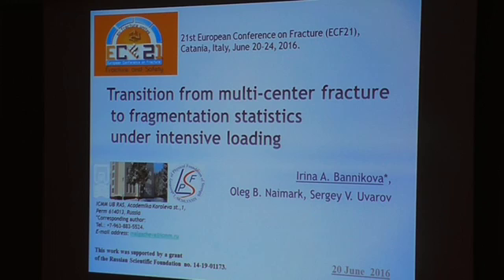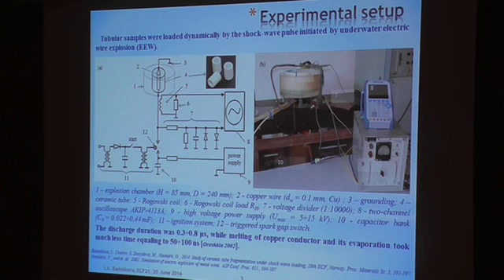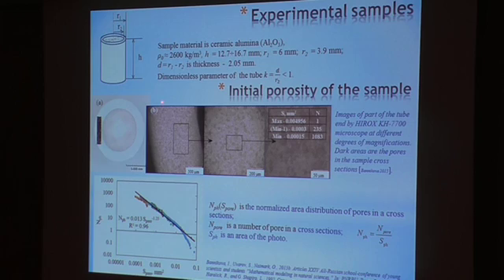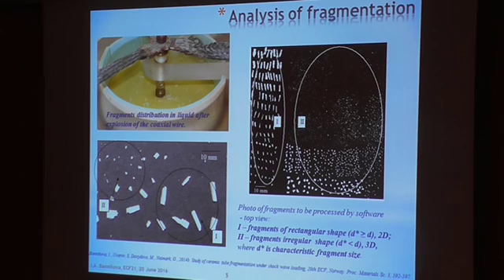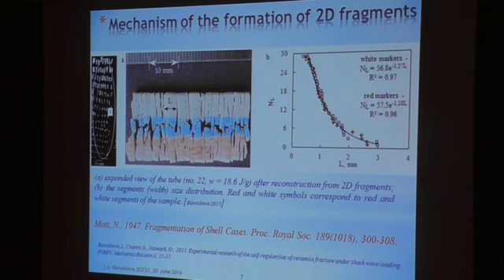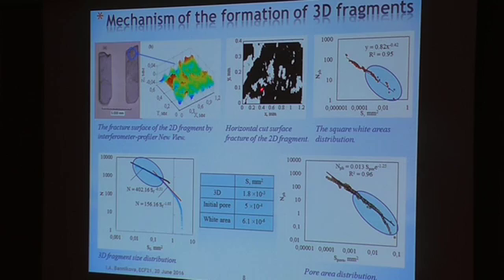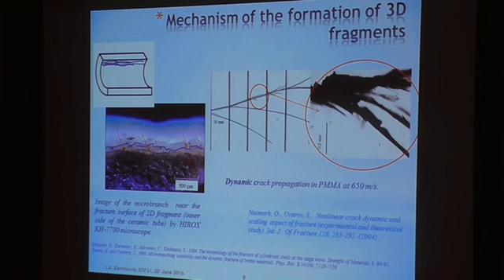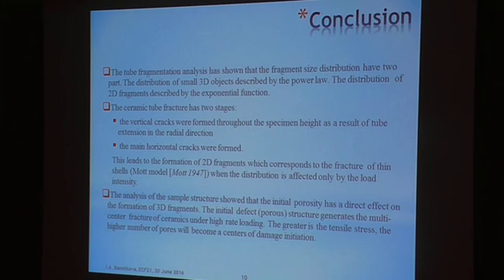Transition from multi center fracture to fragmentation statistics under intensive loading